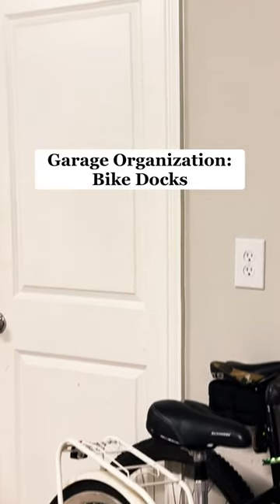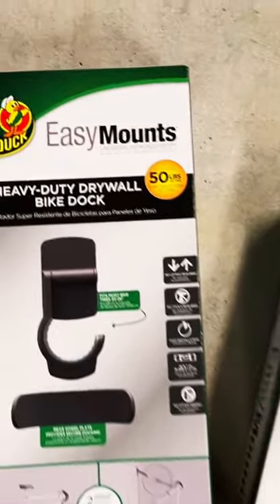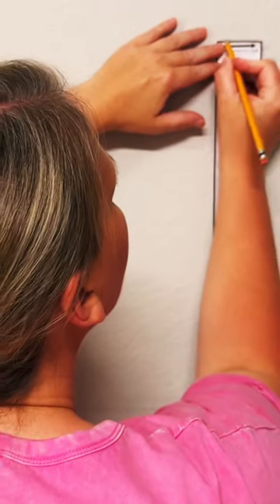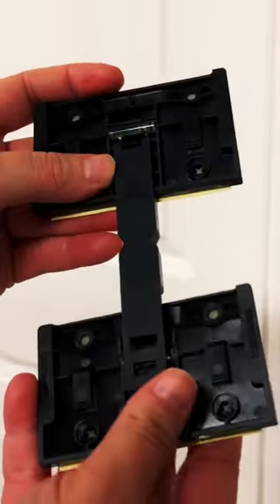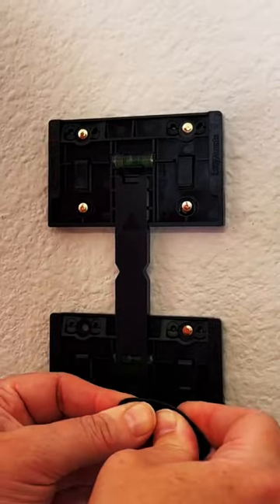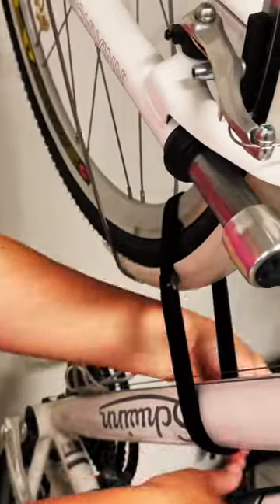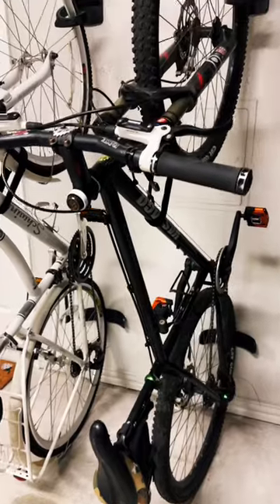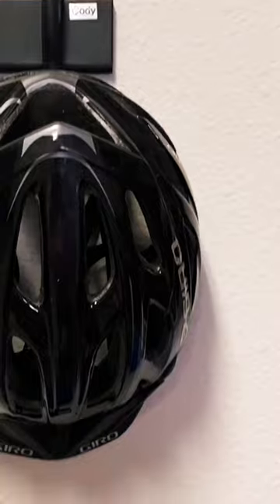Garage Organization: Bike Docks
Bicycles are the most awkward and bulky items to store in the garage. Without a good solution they can fall over and take up a ton of space. I docked our bikes with 2 Easy Mounts Heavy Duty Drywall Bike docks. They are easy to install and I really like how they work in our garage.

Thank you @theduckbrand for partnering with me on this project. I love using Easy Mounts to organize our home and make the best use of our wall space.